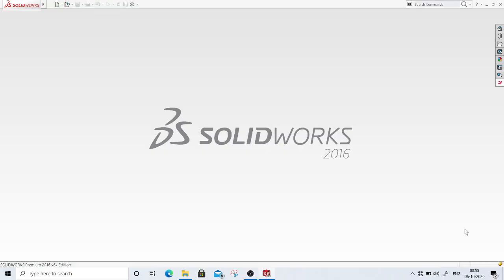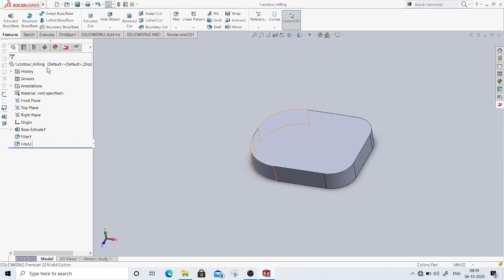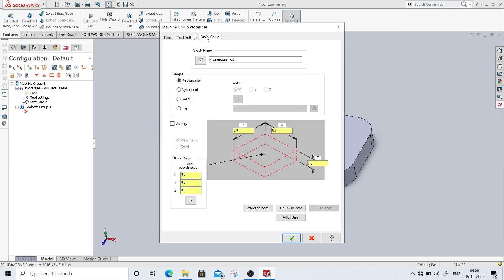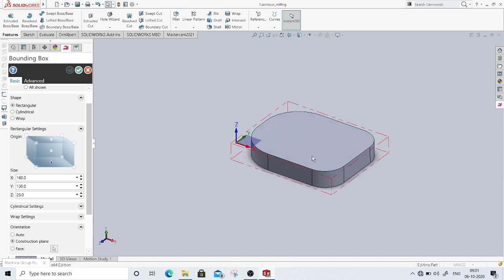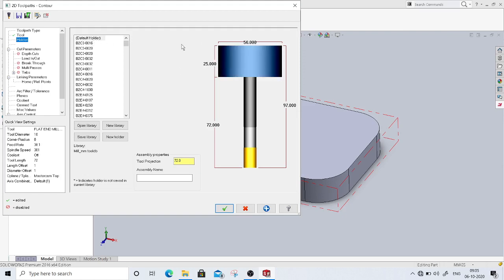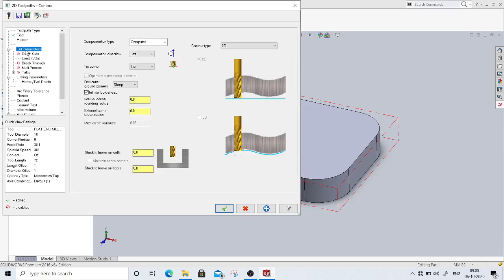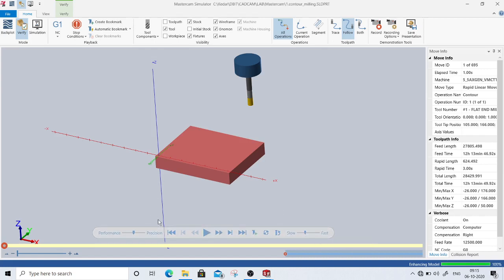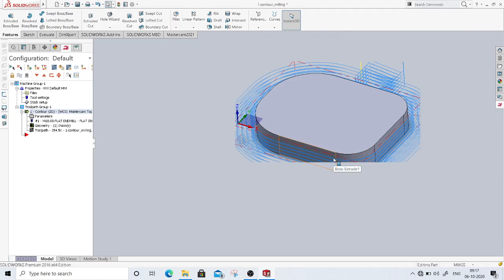Contour Milling operation on MasterCAM for Solidworks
This tutorial explains the CNC Simulations on Mastercam for Solidworks software. The 3D model is prepared in Solidworks and then CNC operations involving 2D toolpath are applied in Mastercam environment. This video tutorial explains how to setup the problem for contour milling using contour option in Mastercam for solidworks.